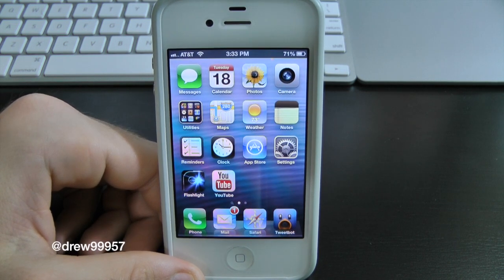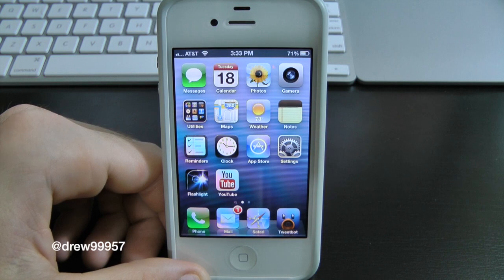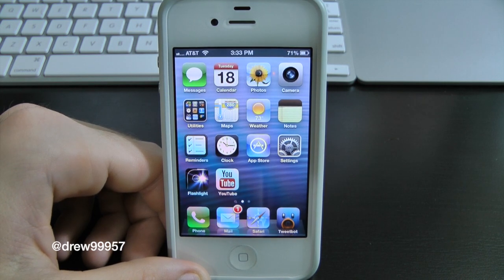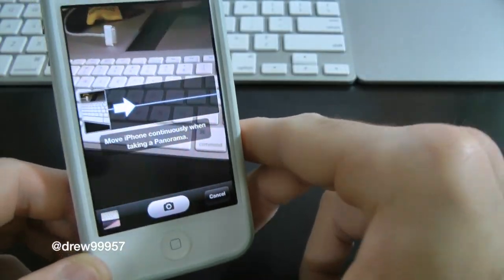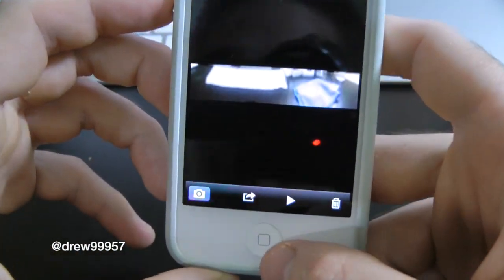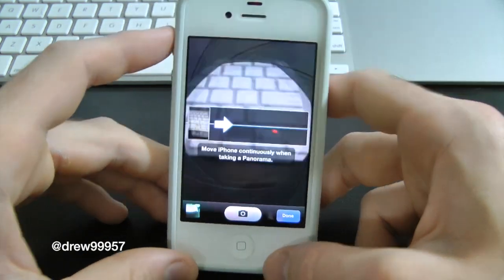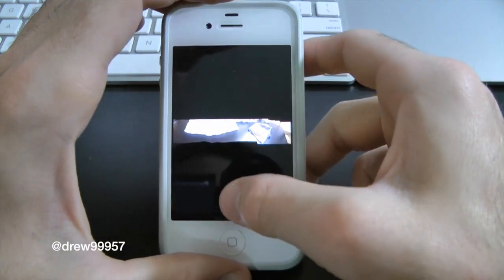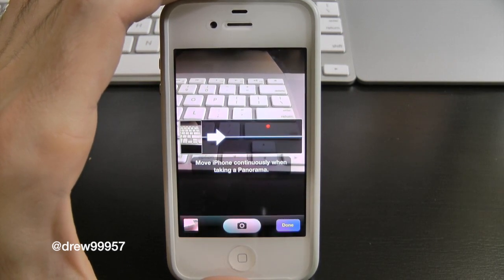Panorama feature in iOS 6